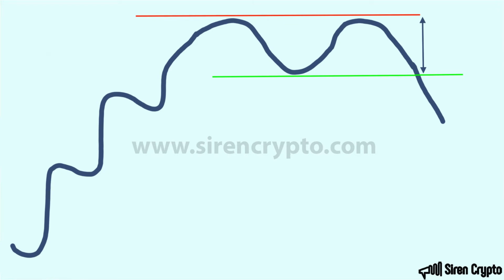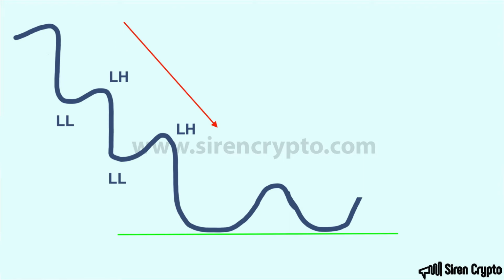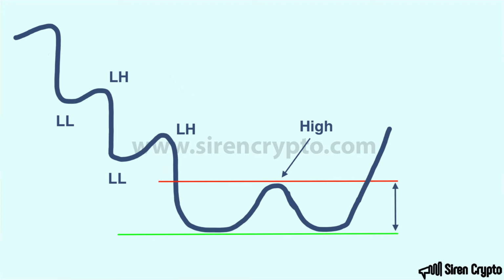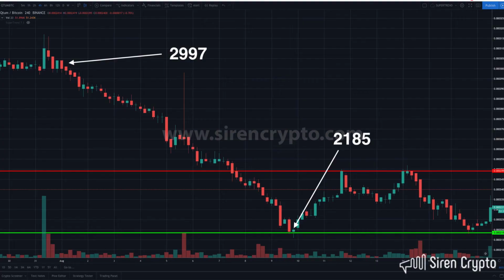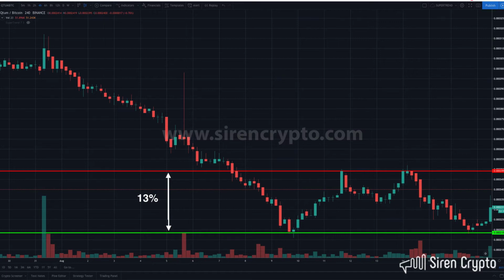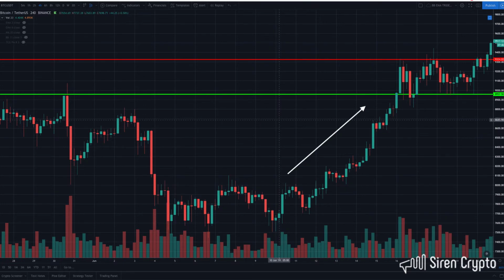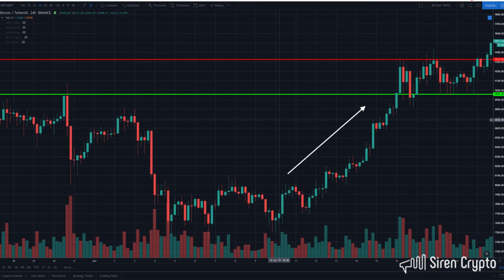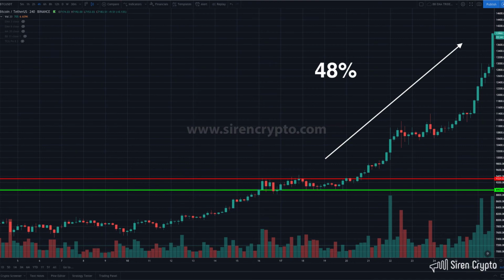Beginners Guide to Trading Double Tops and Bottoms by Siren Crypto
It looks so simple when you look at it for the first time.

Two tops or two bottoms at the same price levels and that gives a clear signal. But it’s never that easy and that’s why we decided to make this tutorial.

We will walk you through this, seemingly basic chart configuration, but shows you the wrong turns along the way.

Patterns like this one aren’t hard to find but they are rare. And even when it does comply with the definition of what a double top or bottom is – it still can pan out in an unexpected way. They also can take their sweet time in developing as per expectations.

These are the main things to keep in mind when entering and closing trades based on double tops and bottoms – patience and discipline. Patience for allowing the setup to form all of its components, followed by an entry that doesn’t jump the gun. Then comes the discipline to wait the right amount of time to make an exit.

We’ve got real market examples to show why these things are as important as simply identifying what looks like a sure-fire chart setup.

Any questions and comments – add them below.